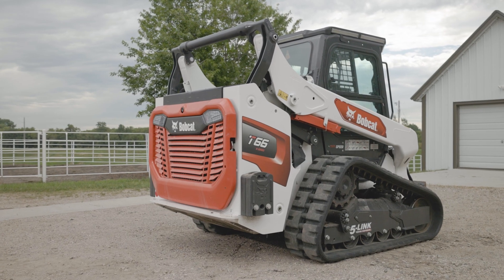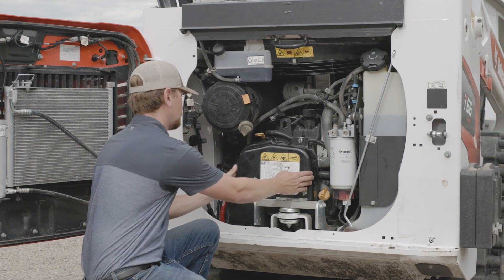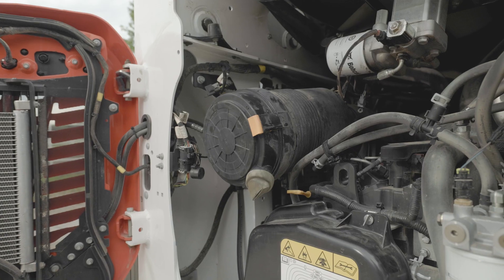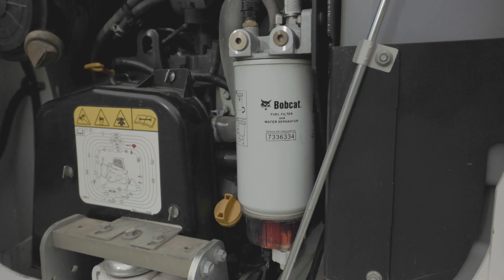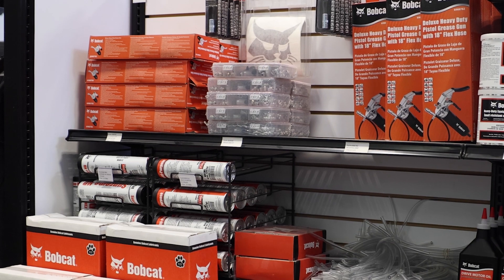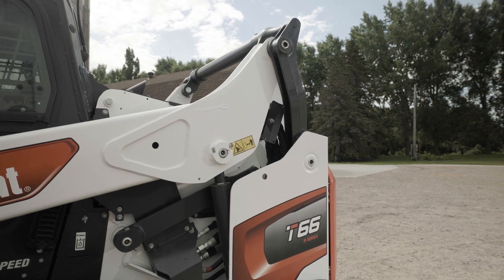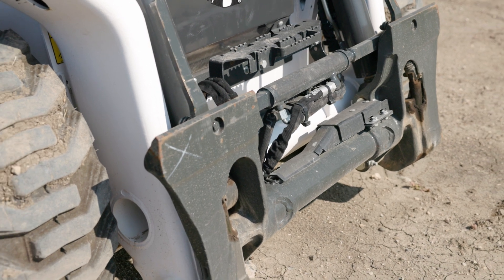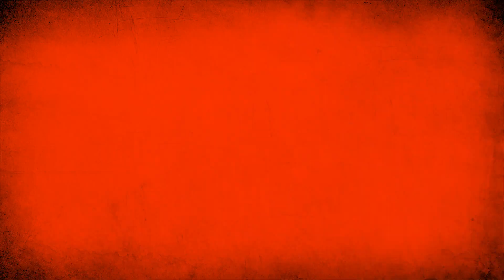How To Find Key Service Points | Bobcat R-Series Compact Loaders | Tutorial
Mike Fitzgerald of Bobcat Company guides you through the important locations for regular maintenance of your Bobcat® R-Series skid-steer loader or R-Series compact track loader.

REAR TAILGATE - MAINTENANCE POINTS
Key maintenance points are located within easy reach when you open the rear tailgate.

RAISING AND ACCESSING THE COOLING PACKAGE
After opening the rear tailgate, lift up the rear grill and raise the cooling package. To learn more about the R-Series cooling package,

UNDER THE COOLING PACKAGE
Once you have raised the cooling package, more maintenance points are easy to see and reach, including the engine oil check and oil fill, air filter, and fuel filter water drain.

CLOSING THE ENGINE COMPARTMENT
To close the engine compartment and begin operation, remove and secure the cooling package prop rod, lower the rear grill, and shut the rear door.

UNDER THE BOBCAT TIP-UP CAB
Under the cab you’ll find the battery and key hydraulic system components. Learn how to lift the tip-up cab on your R-Series loader, watch the video

REMOTE JUMPSTART LOCATION
Though the battery is under the cab, jumpstarting an R-Series loader is easy, thanks to a remote positive terminal inside the engine compartment. Just open the tailgate to access.

CAB FILTER LOCATIONS
The air filter is located behind the left side window; look directly below the lift arm. Need a cab air filter for your Bobcat loader? or see your dealer.

AIR CONDITIONING CONDENSER
The air conditioning condenser unit is located on the rear tailgate door. Undo the pin latch and swing it toward you to create more space for cleaning.

GREASING LOCATIONS
Regular greasing is important for maintaining your Bobcat compact loader. There are grease points at the upper and lower lift arm links, driver assembly, lift cylinder, tip cylinder, Bob-Tach® pivot and wedge pins, and if your loader is equipped with the Power Bob-Tach, the hydraulic cylinder.

Record your machine’s operating hours.

Use only high-quality multipurpose lithium grease.

GREASING THE 5-LINK TORSION SUSPENSION SYSTEM
There are grease points on either side of the Bobcat 5-Link torsion suspension undercarriage. Three on each side’s rear torsion axle spindle, and two on each side’s front torsion axle spindle. To learn more about the 5-Link torsion suspension undercarriage,

CHECKING THE HYDRAULIC FLUID LEVEL
Hydraulic oil checks are easy with the sight glass on the left side of your R-Series machine. (It’s by the inside edge of the tracks on a Bobcat compact track loader, or the rear tire of your Bobcat skid-steer loader.).

Always check and refer to your manuals.

VIDEO CHAPTERS
00:00 – Intro: Key Maintenance Points Locations
00:17 – Opening the Rear Tailgate
00:41 – Rear Maintenance Items: Fuel, Air, Belts, etc.
00:52 – Access Cooling Package: Raising Rear Grill
01:17 – Engine Oil Level & Fill, Air Filter, Fuel Filter Water Drain
01:37 – Closing the Engine Compartment
01:58 – Under the Cab: Battery and Hydraulic System Components
02:10 – Remote Jump Start Location
02:17 – Air Cab Filter and Air Recirculation Filter
02:29 – Air Conditioner Condenser Unit
02:38 – Greasing Locations for Machine Lubrication
03:33 – Bobcat 5-Link Torsion Suspension Undercarriage Grease Points
03:45 – Hydraulic Fluid Check Location
03:52 – Outro: Refer to Your Manual, Contact a Local Dealer or Learn More at Bobcat.com